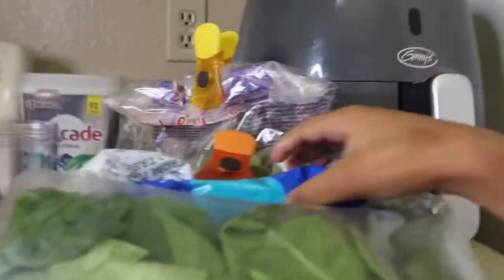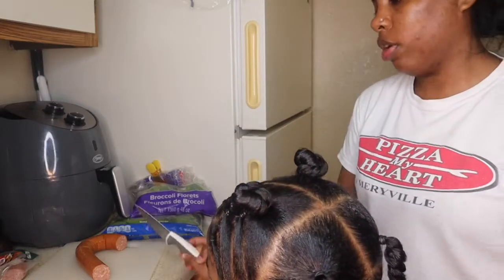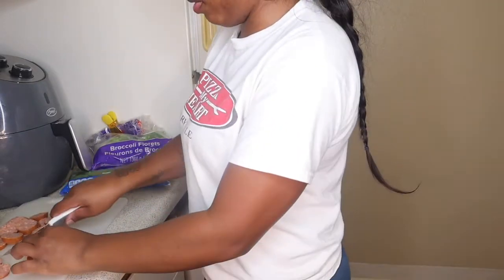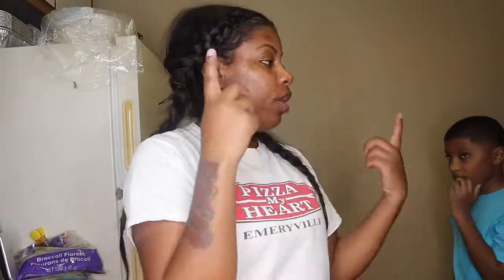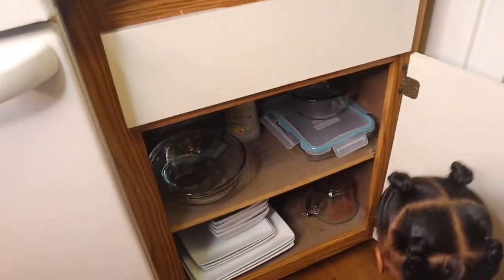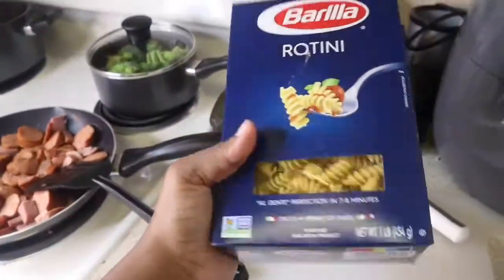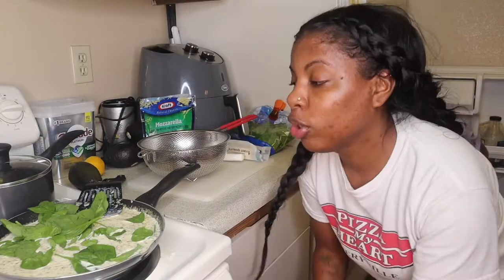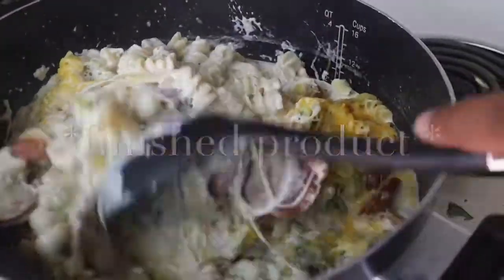VLOGMAS DAY 8: COOKING PASTA WITH THE KIDS! TEACHING THEM HOW TO COOK| *VERY EASY* | sexyshawn13